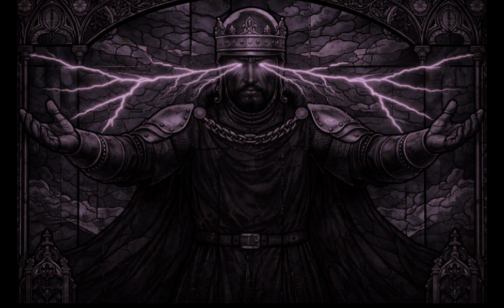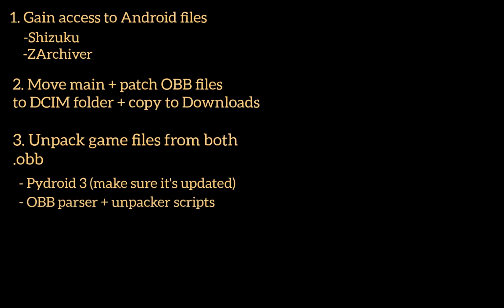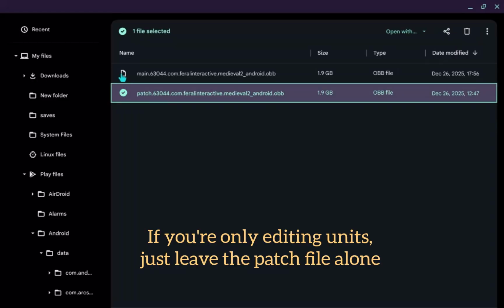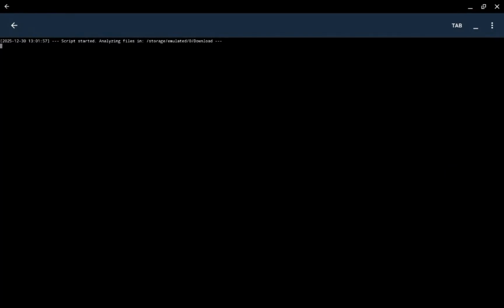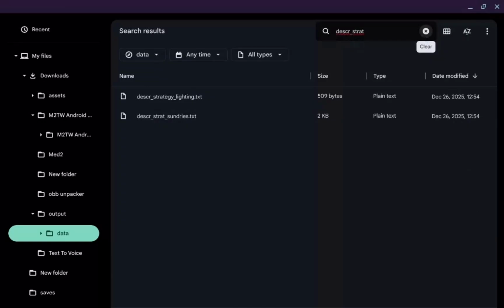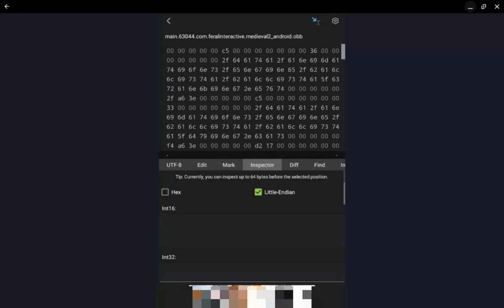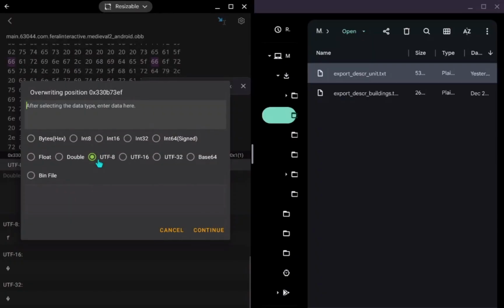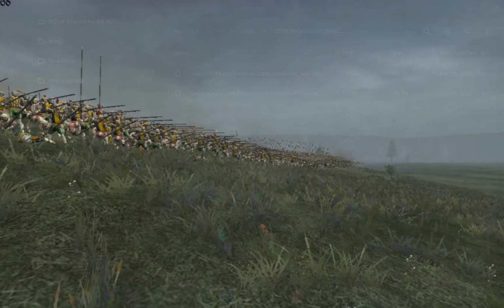Modding Medieval 2: Total War Grand Campaign-Android- NO DLC -Any Version - Part 1: Overview+Gunners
THIS IS NOW OBSOLETE
Moddb user enver1imonov1 has posted patched APK files with all of the obb files unpacked into the virtual file system within the data folder, which is what I've been trying to get done for a while. Now the text files can be directly edited! I still have a lot of content to post on specific modding goals, for those of us who don't care for any  of the bigger mod packs out there, but nothing I can say at this point hasn't been said before!

A beginner-friendly complete modding tutorial for Medieval 2: Total War on Android, with NO DLC and NO V1.5 update required! Fix pikes, 2-hand weapons, and gunpowder units; change campaign conditions; Unlock factions and units; Get PC-quality graphics; fix forced update message - and more! No complex porting needed.

Part 1(this video): An overview of the tools and process for modding the Grand campaign without Kingdoms DLC, plus implementation of the most widely used gunpowder unit animation fix. Google Drive links contain export_descr_unit.txt, export_descr_buildings.txt, and pydroid unpacker scripts.

0:00 Modding Medieval 2 on Android
1:19 Modding Tools and Process Overview
4:30 OBB setup
6:13 Unpacking Game Files (OBB)
10:32 Modding with the Hex Editor
13:47 Fixing Gunpowder Infantry Animations
17:38 Exporting OBB

Links:
Shizuku

[Shizuku tutorial coming soon]